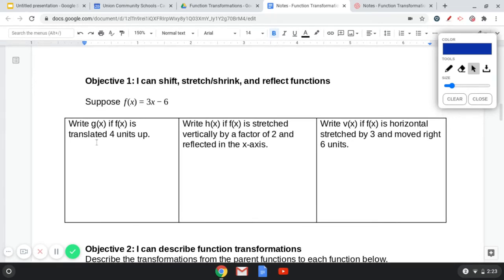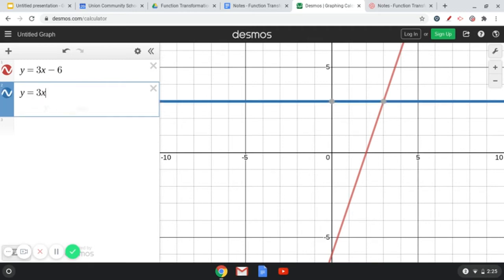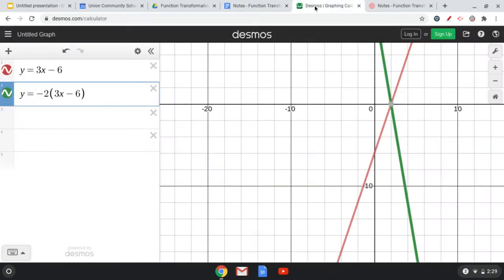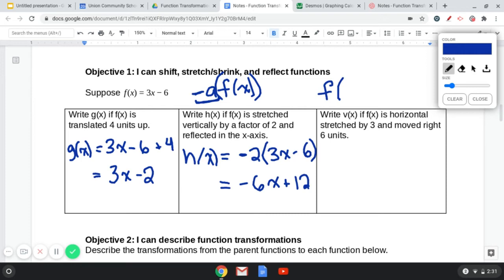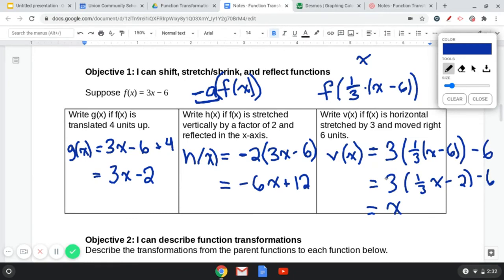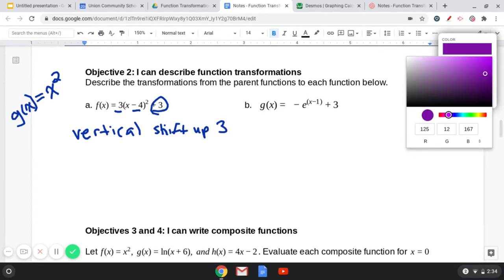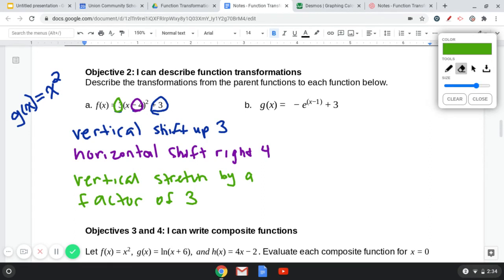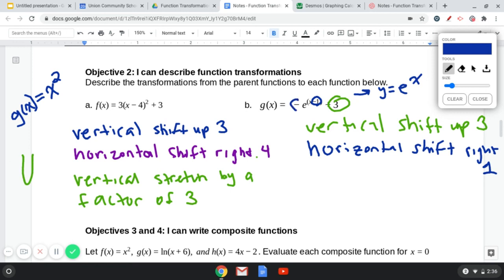Transforming Functions - Applying transformations and describing transformations